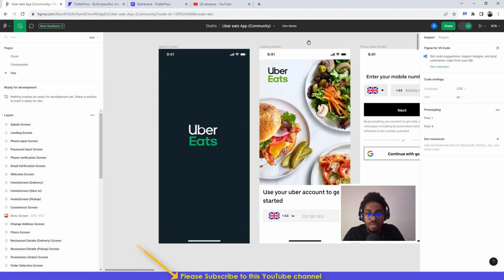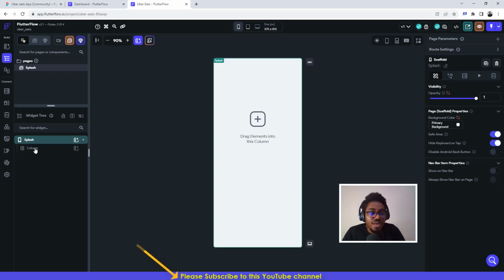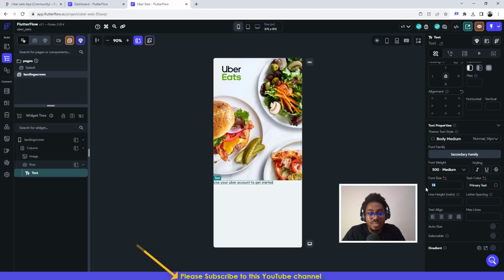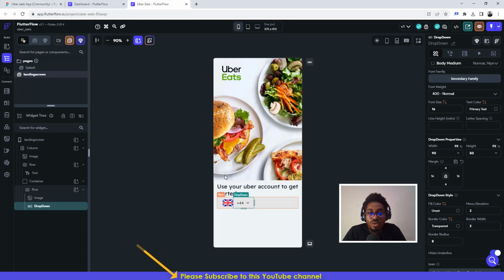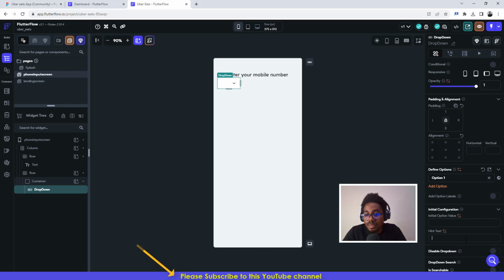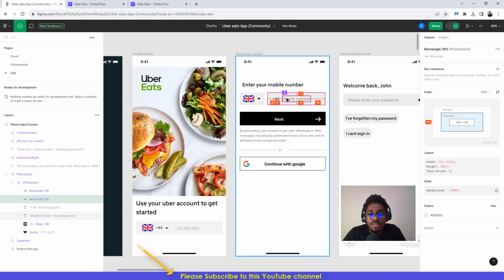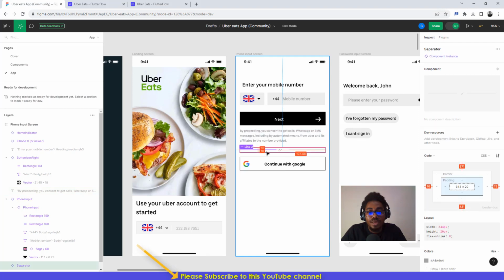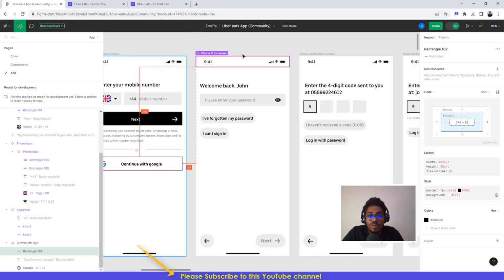How to Build Uber Eats Mobile App without coding using FlutterFlow and Firebase - Part 1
In this tutorial, you will learn how to build an Uber Eats mobile app while learning how to implement complex UI design in FlutterFlow